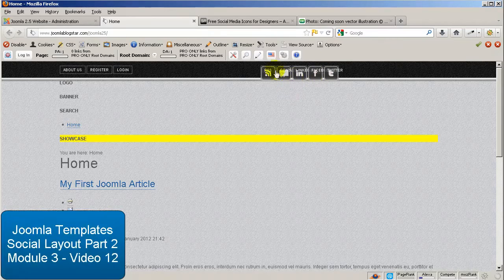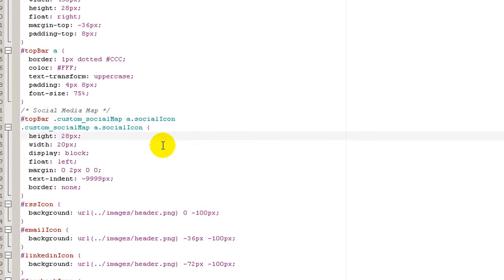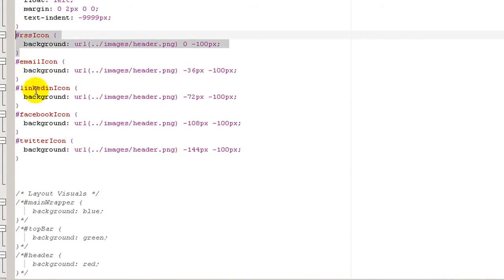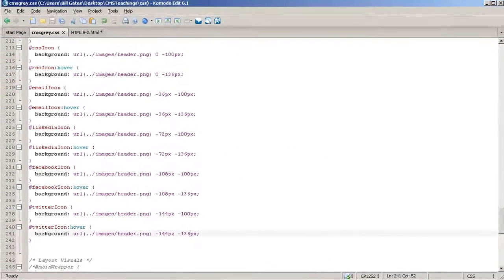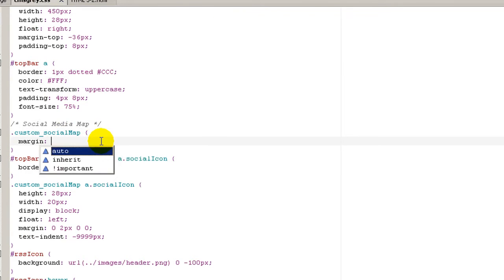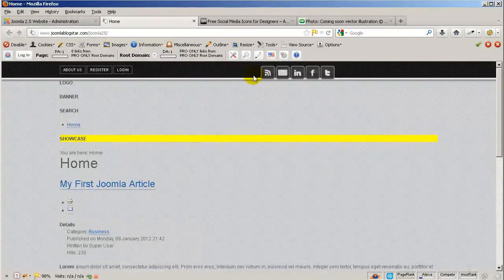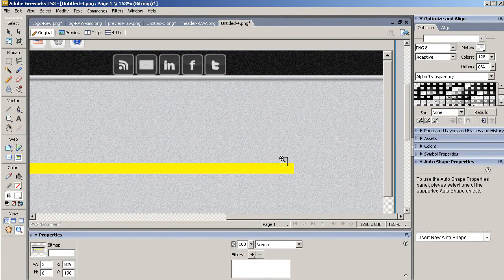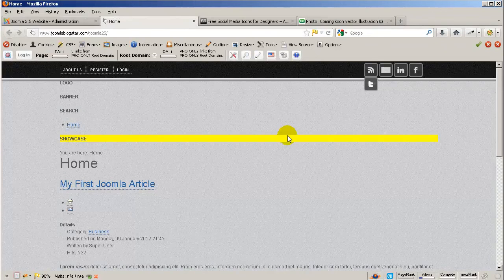6-3:Social Layout Part 2